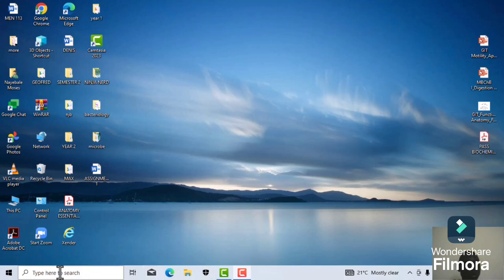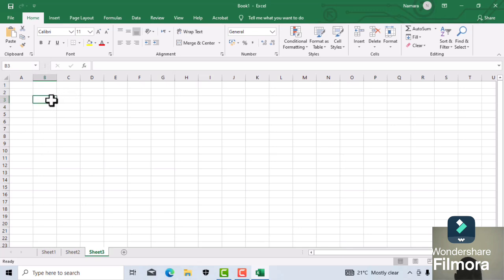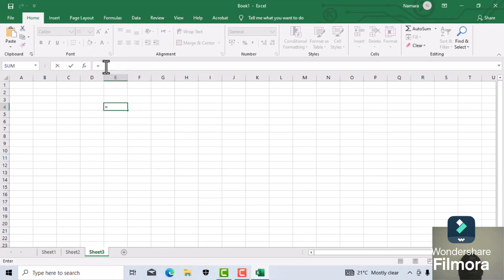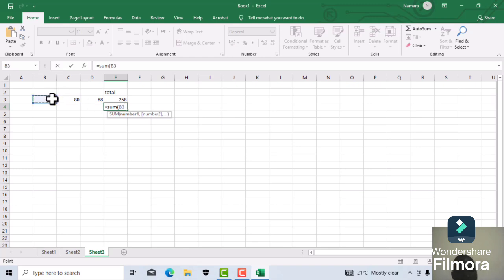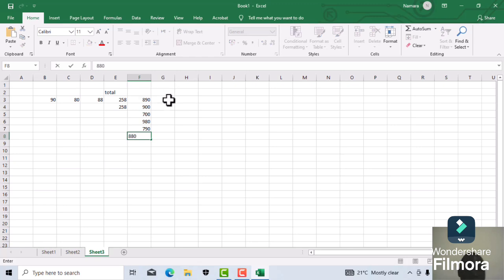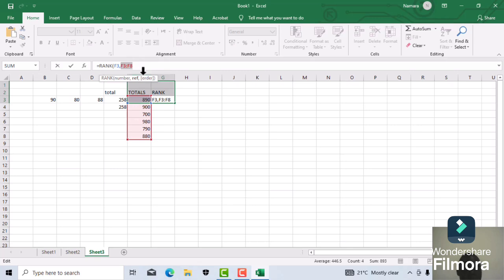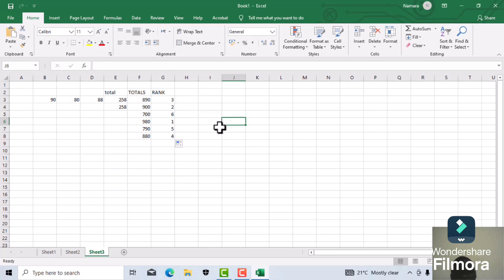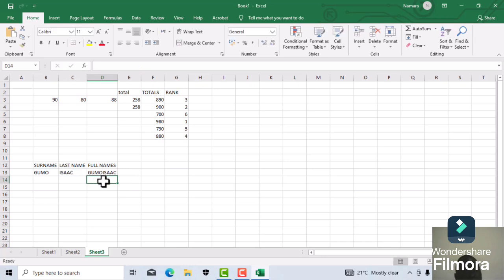Excel introductory terms. Dr Gumo Demystifies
Learning is incesant